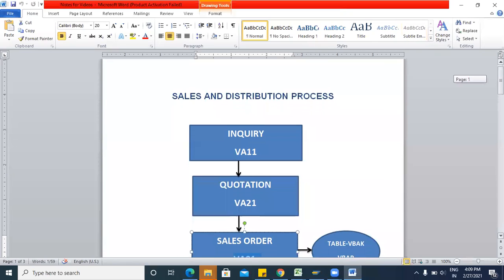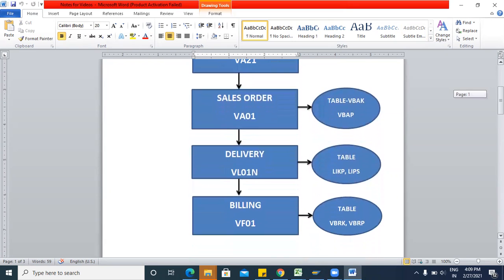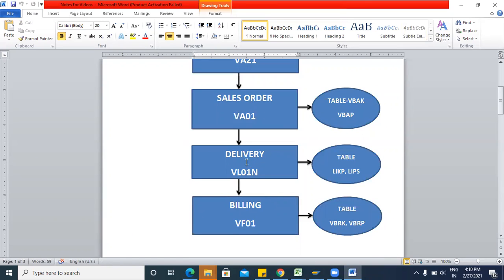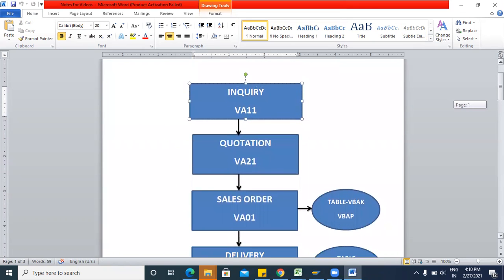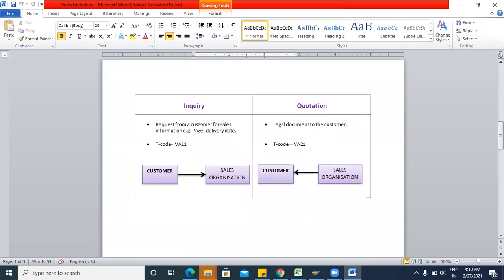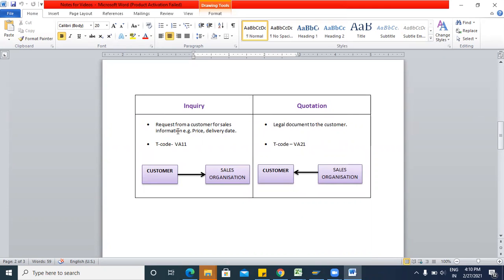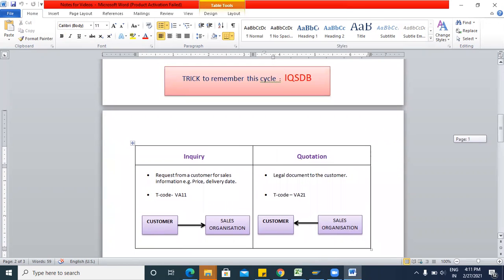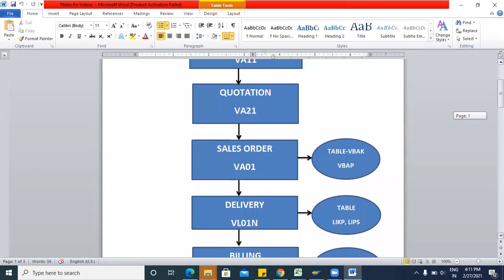SAP Class 1 (From basics) : Sales Cycle : Important for all Modules